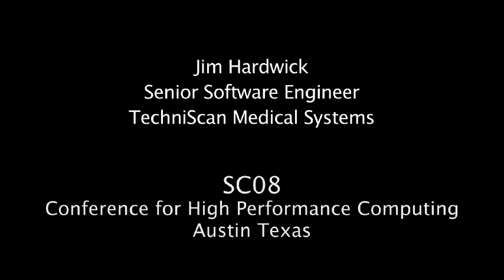CUDA and Tesla for Breast Cancer detection and treatment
Jim Hardwick describes TechniScans experience in moving their production SW onto CUDA. The engineering team had a strong background in Fortran and Jim talks about the results of this project.